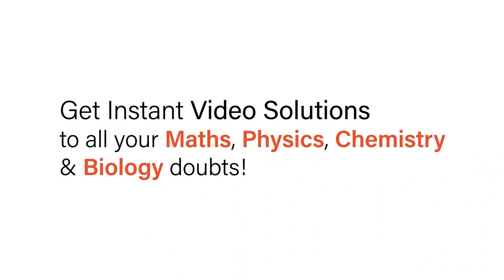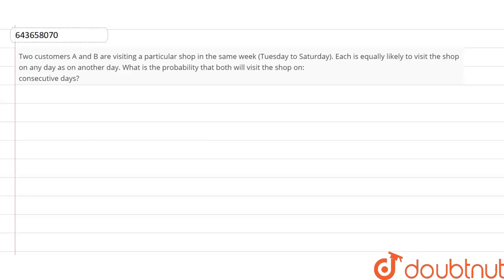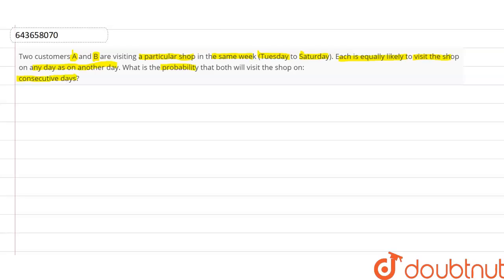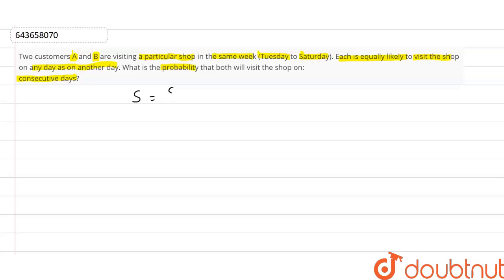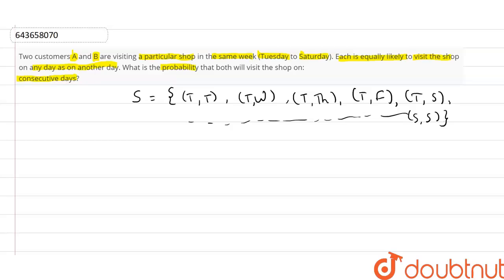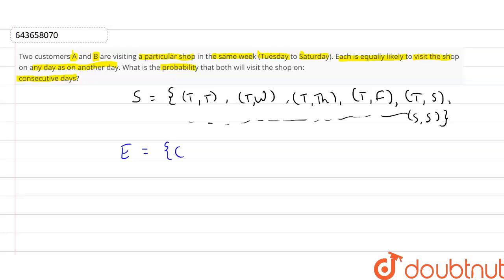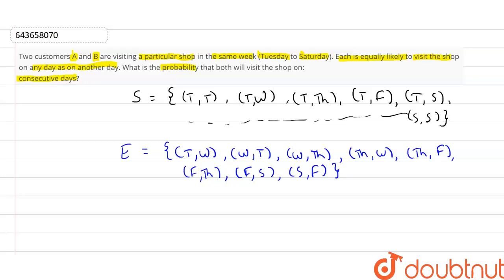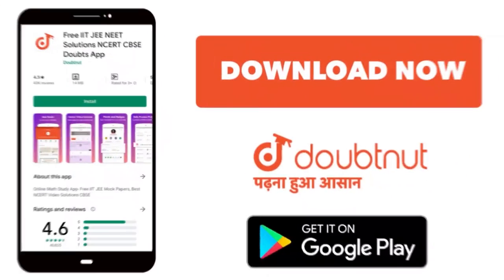Two customers A and B are visiting a particular shop in the same week (Tuesday to Saturday). Ea...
Two customers A and B are visiting a particular shop in the same week (Tuesday to Saturday).
Class: 10
Subject: MATHS
Chapter: REVISION PAPER -1
Board:ICSE

👉 Have Any Query? Ask Us.